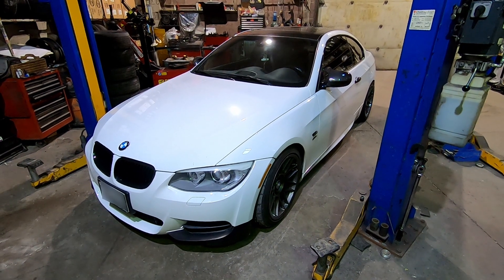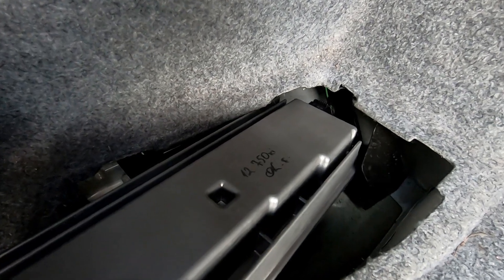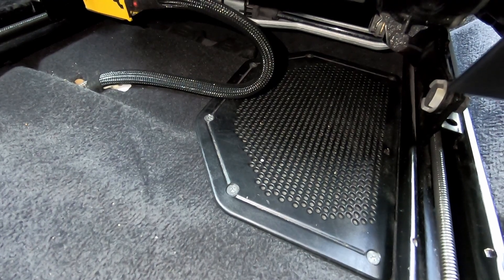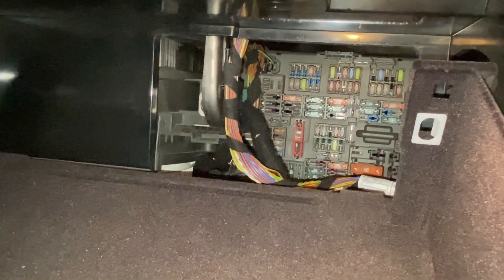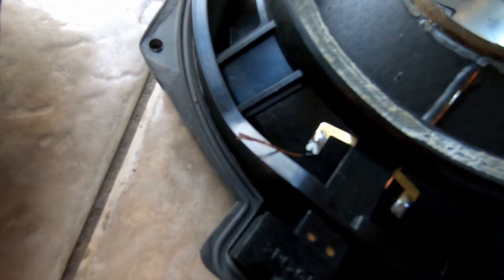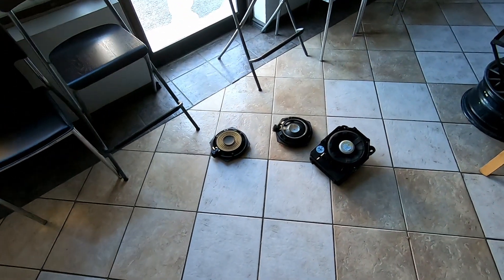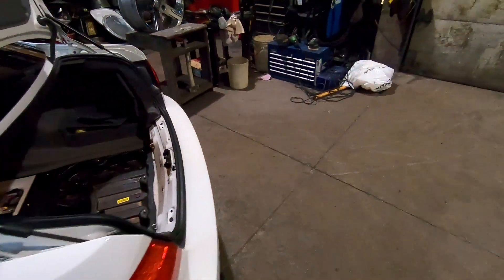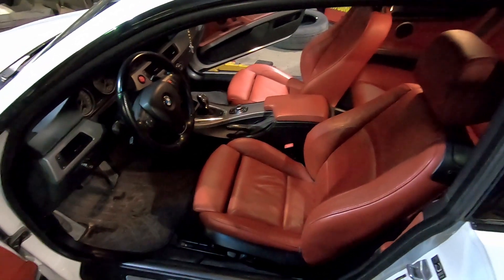No Bass in your BMW? Check This!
While working on a family member's 2011 BMW 335is I discover a simple factory design flaw in a particular component that causes a flat sounding sound system...

Intro & outro music: Alexaction - Lifelike
I am not responsible for any damages done to your vehicle if you follow this demonstrational video.